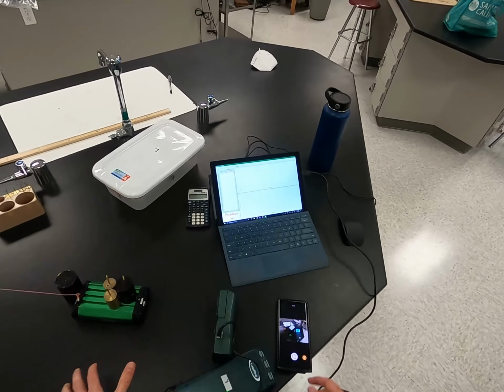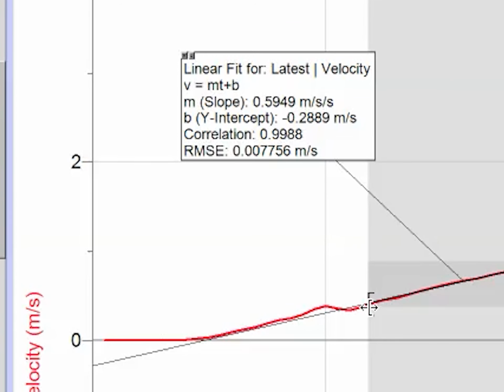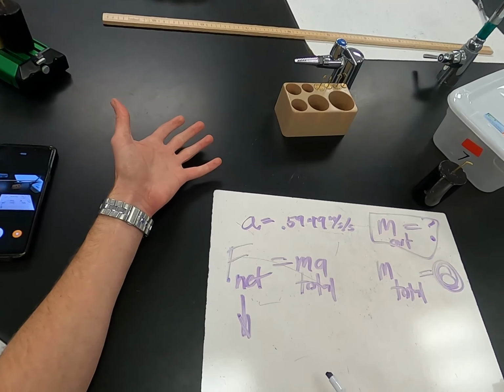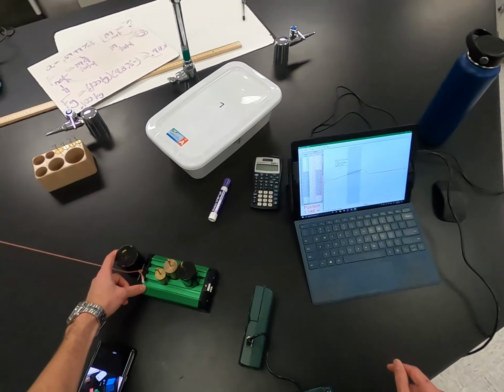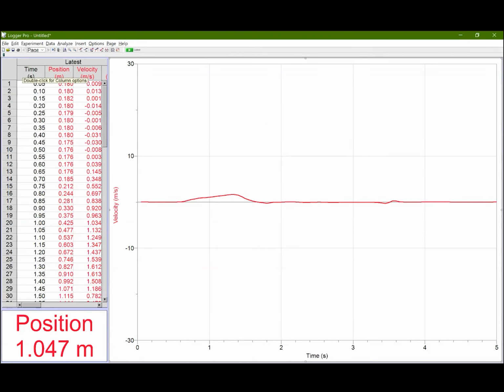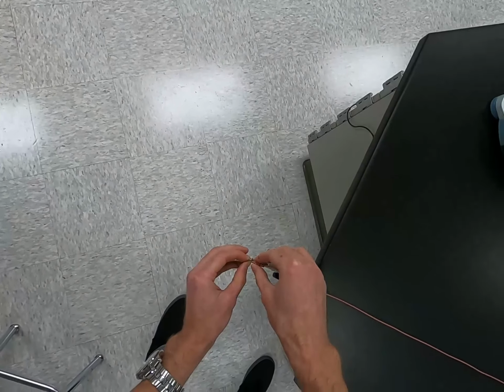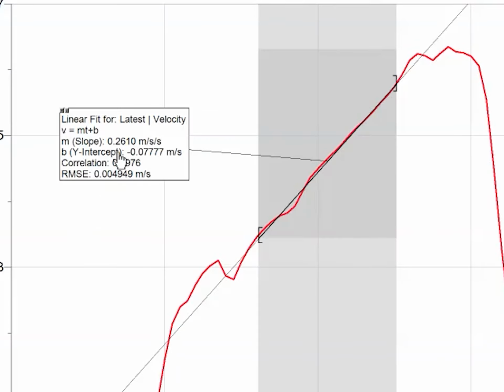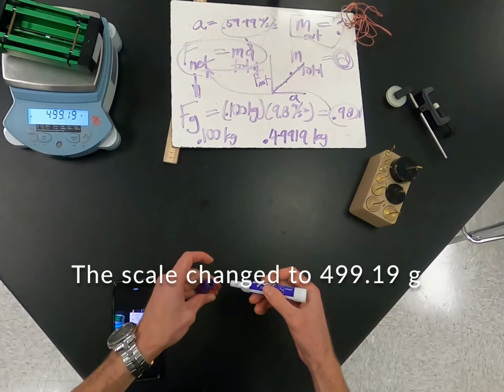Atwood Machine Lab